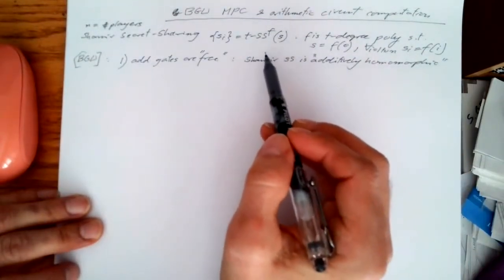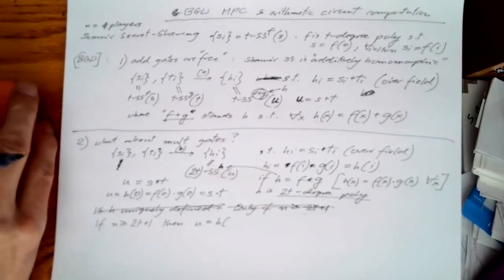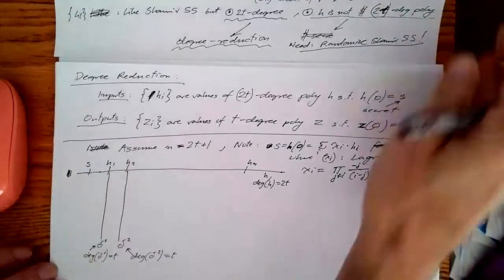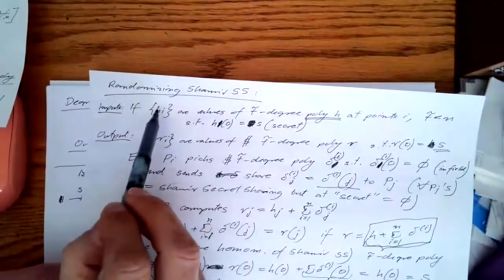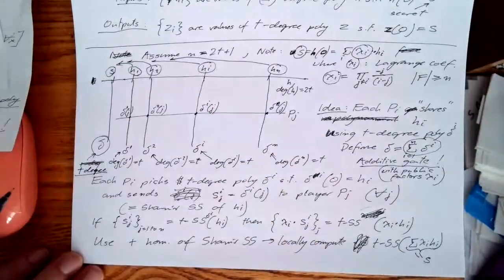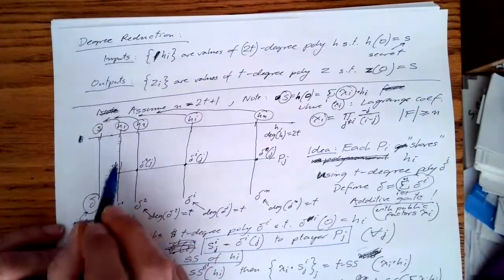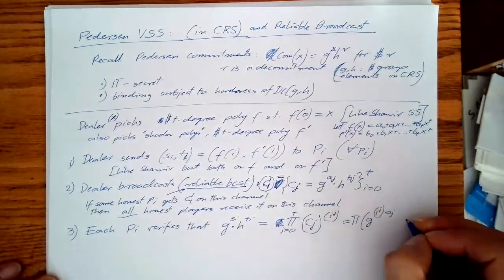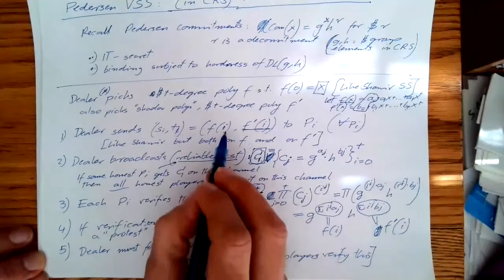CompSci.202, Lec 16 (2/25): BGW (continued), Verifiable Secret Sharing